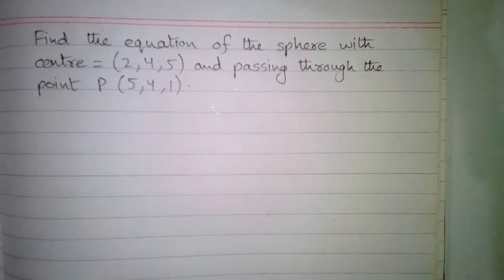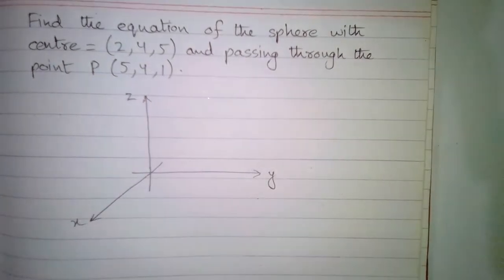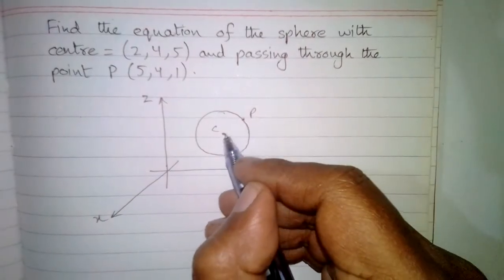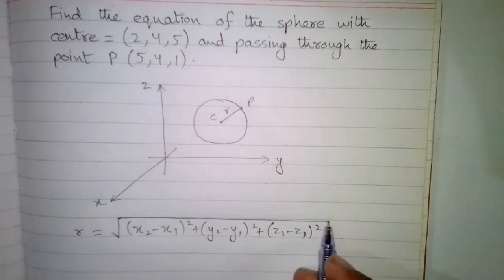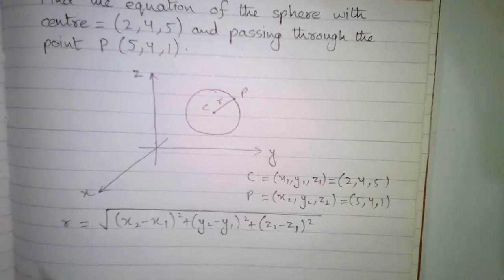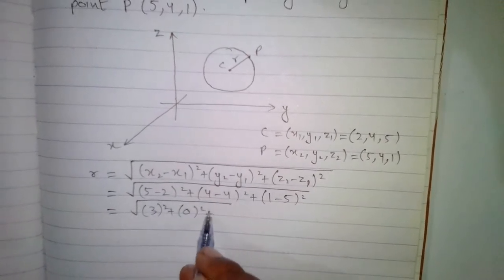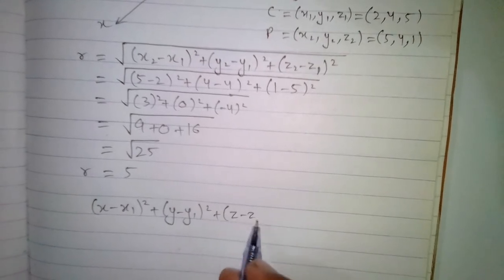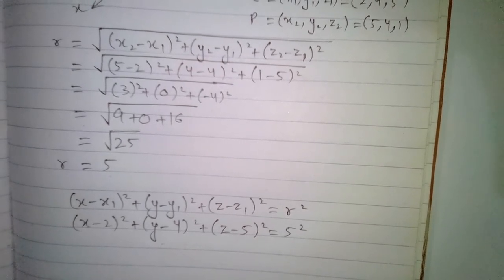Equation of sphere with centre (2,4,5) and passing through the point (5,4,1)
Find the equation of sphere with centre (2,4,5) and passing through the point (5,4,1)